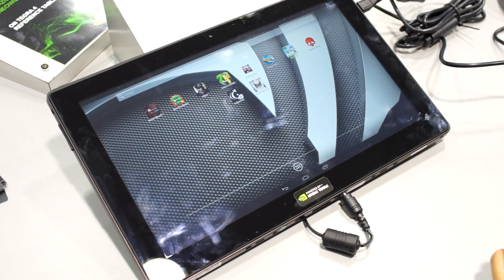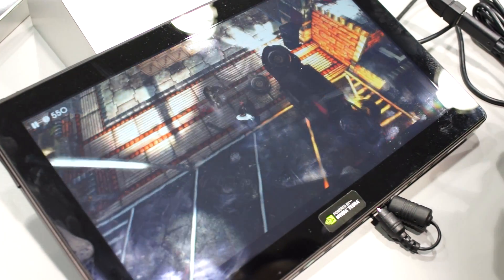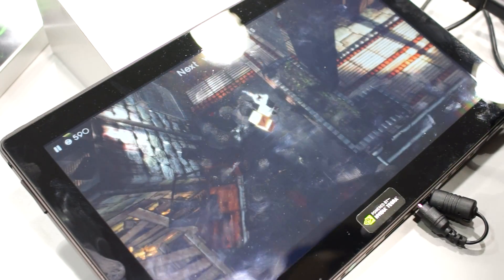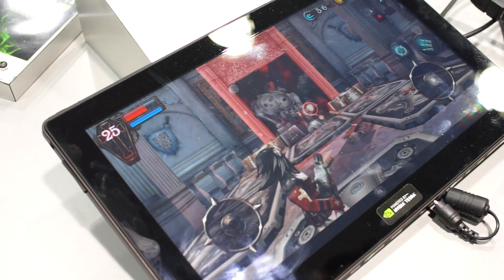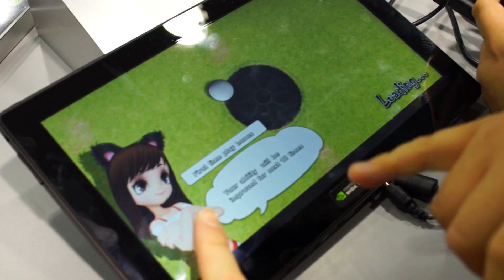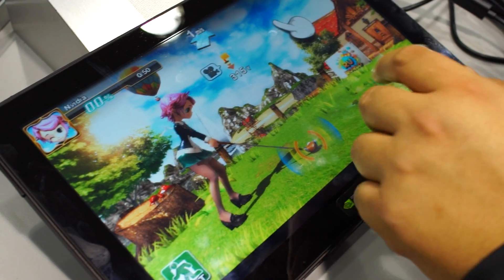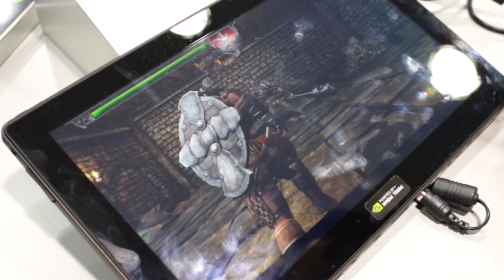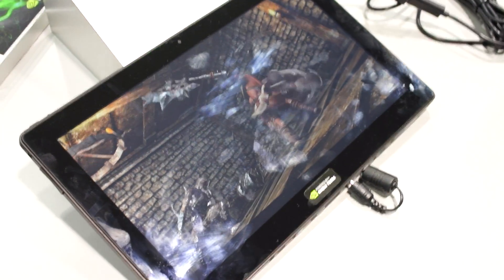Hands-on: Nvidia Tegra 4 gaming (MWC 2013)